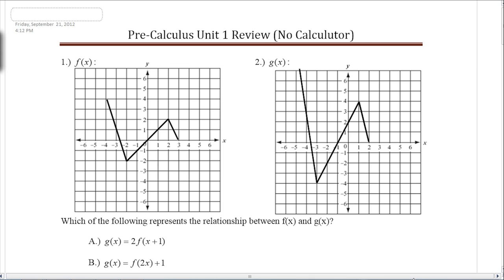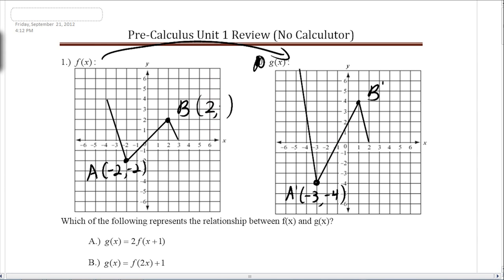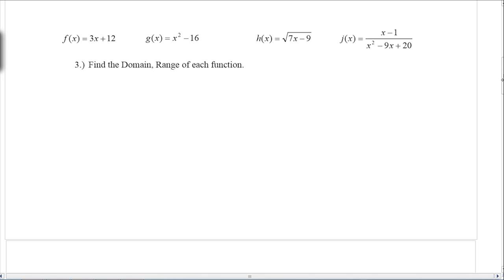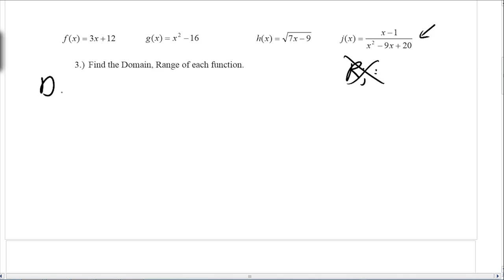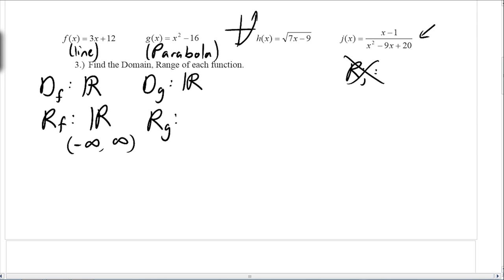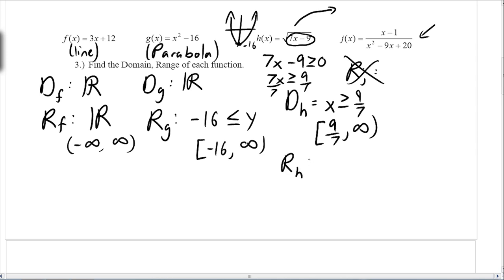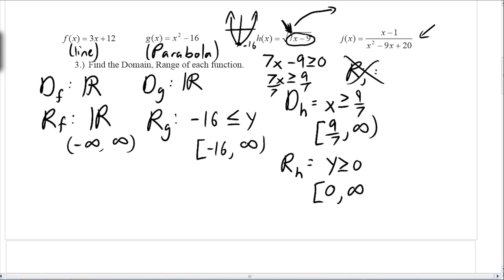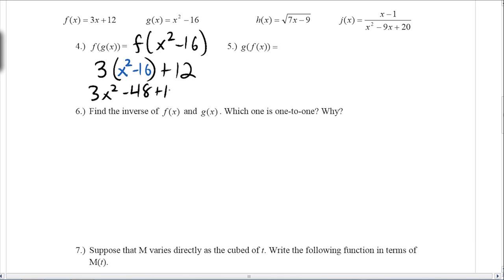Unit 1 Review 1 of 2 Pre-Calculus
Unit 1 Review answers and explanations.
Teacher: Eric Bernstein
School: Damascus High School